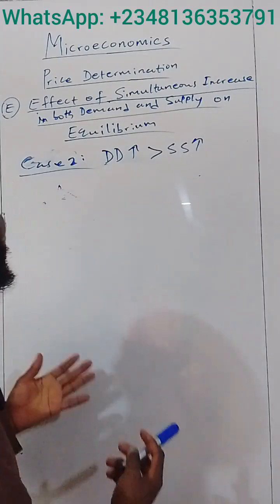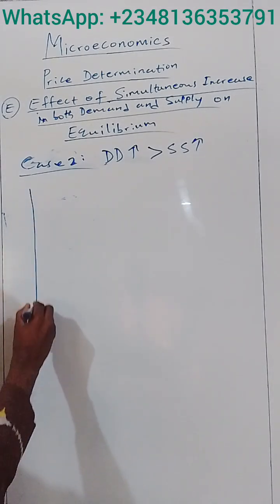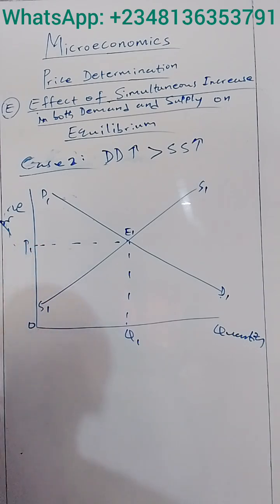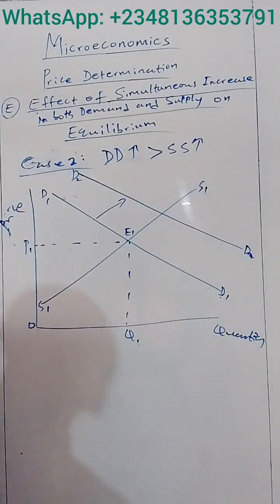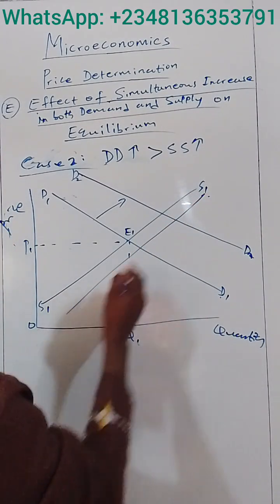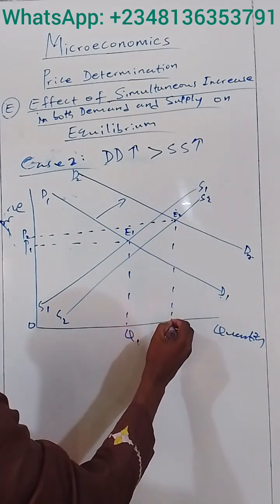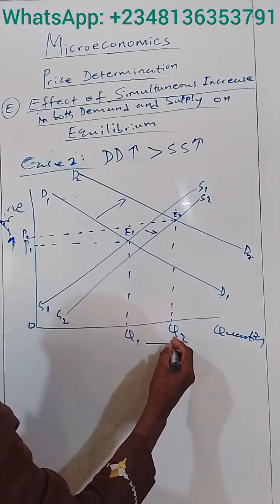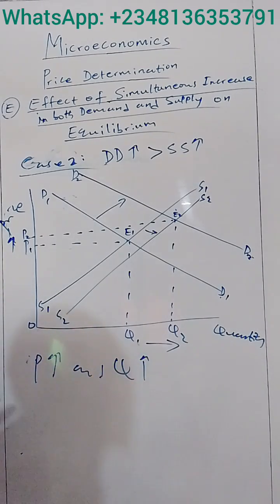Effect of Simultaneous Increase in both Demand and Supply on the Equilibrium: Case 2